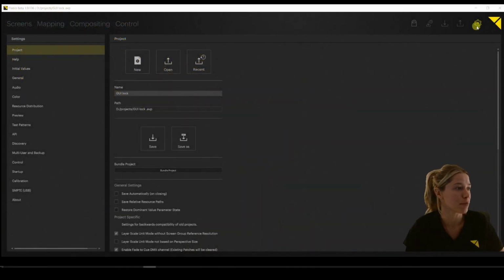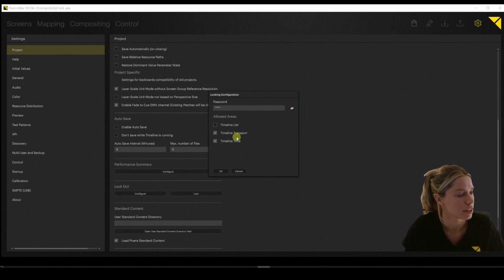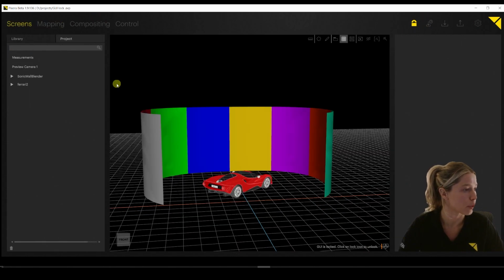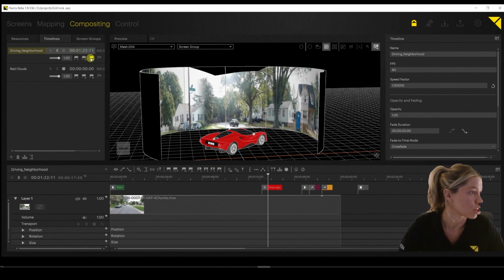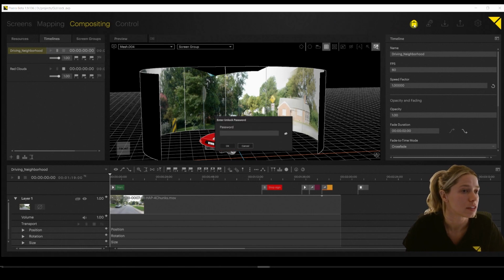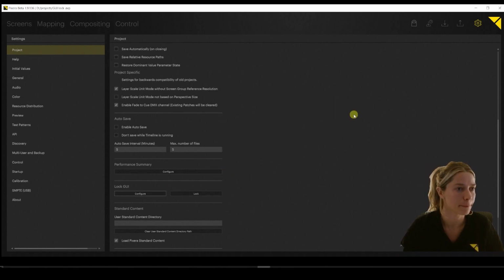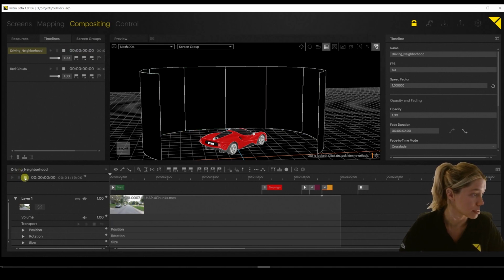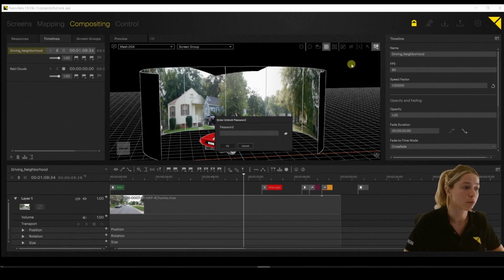GUI Lock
From time to time, it may be necessary to leave complex programming as it is. The system may be controlled by a lighting desk, or also in the case of a fix - installation Pixera projects might run without an operator.

With the upcoming Release of 2.0, GUI lock is available. This feature allows you to lock the user interface by password. Therefore, no changes can be made.

PIXERA is a multi-award winning 64-bit system for real-time media processing, compositing, and management,
based on the core theme of usability.

Users can gradually discover the options and features and can smoothly transition from being a beginner to becoming a true specialist.
Entering the world of professional media server solutions and projection mapping has never been easier.

The powerful render engine can handle video files up to and beyond uncompressed 8K and is ideally suited for playing back HDR or 12-bit content.